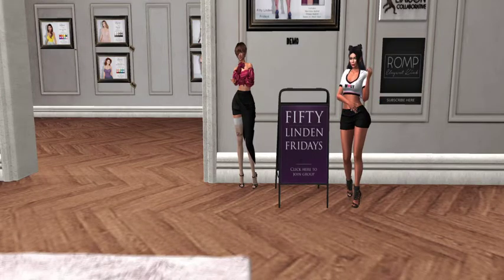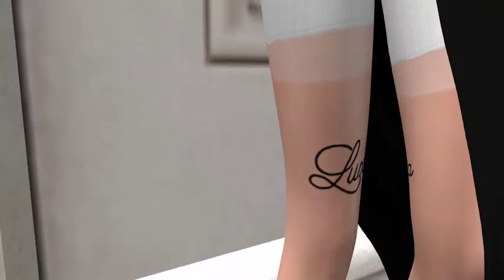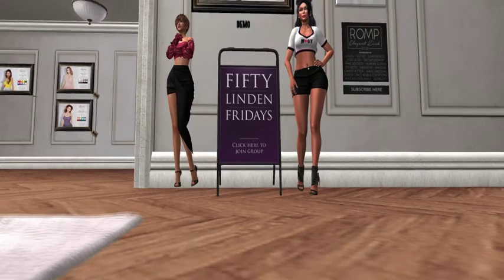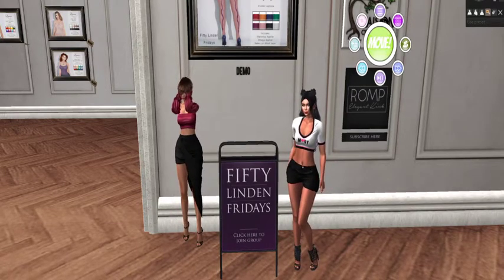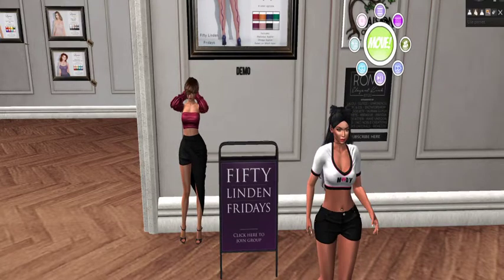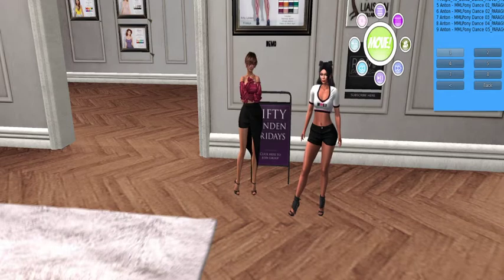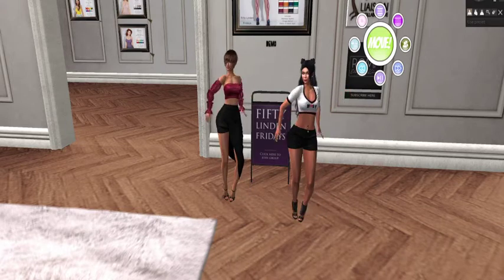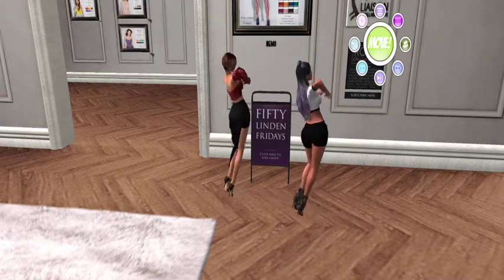Adventures In Second Life Fifty Linden Friday Luxuria ... Dance break!